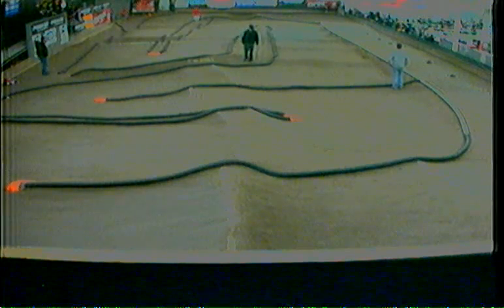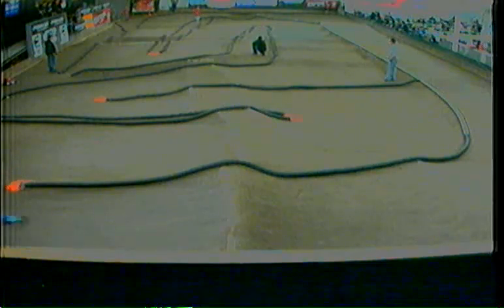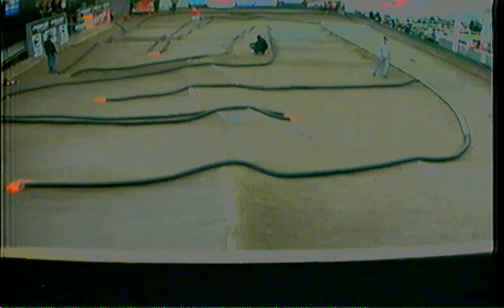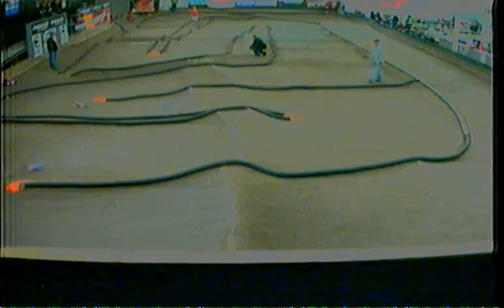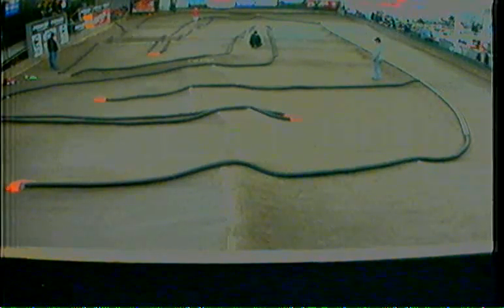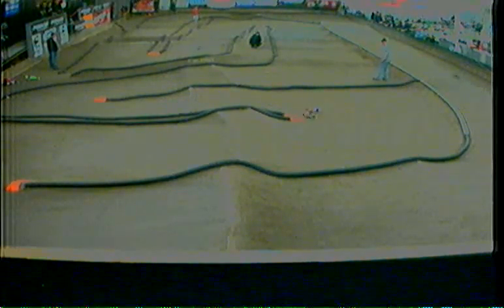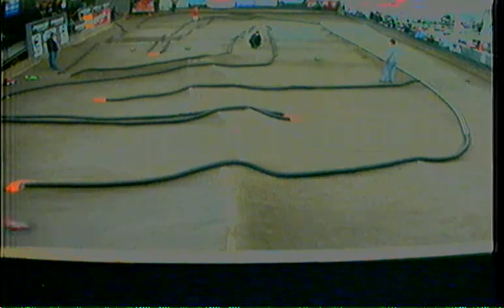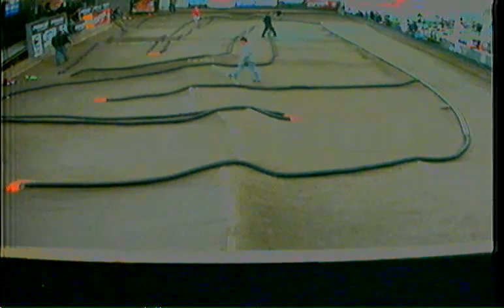1/1/11Modified Buggy A Main.0.flv